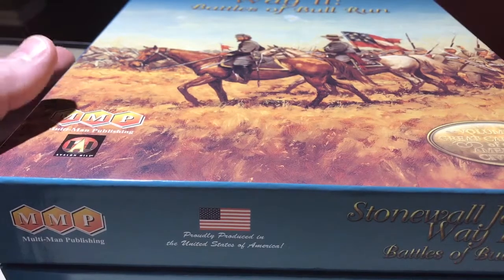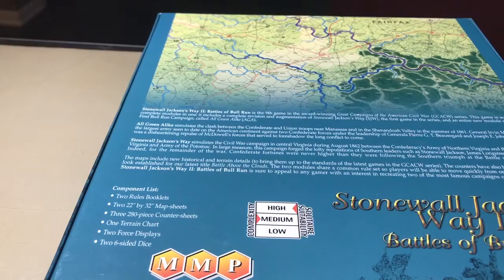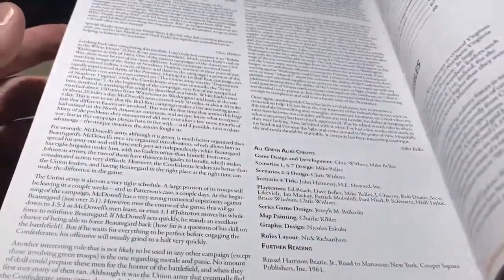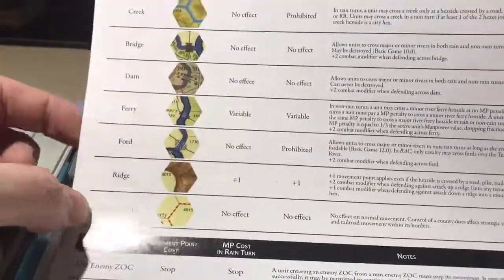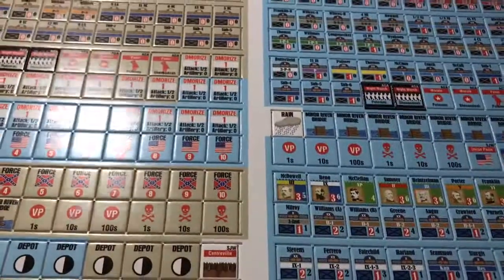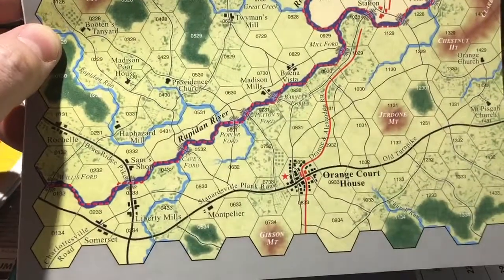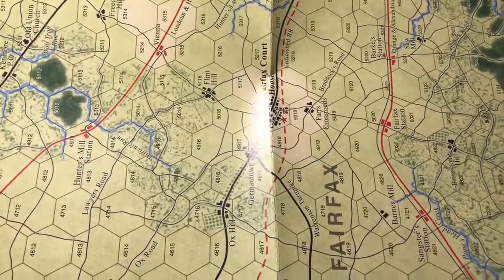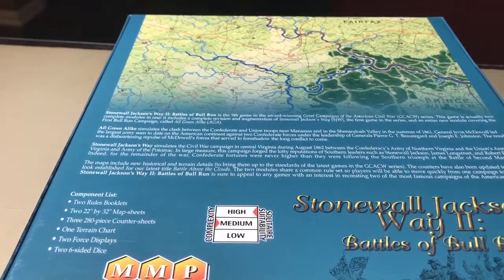Box Opening Stonewall Jackson's Way 2 MMP Games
Taking a look at the updated contents and new counters for this older Civil War classic now done up by Multi Man Publishing